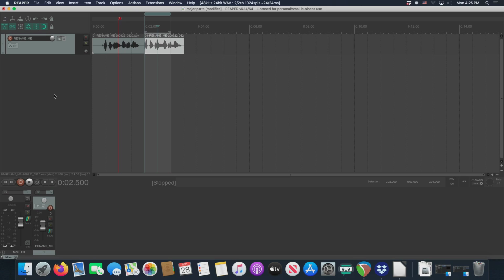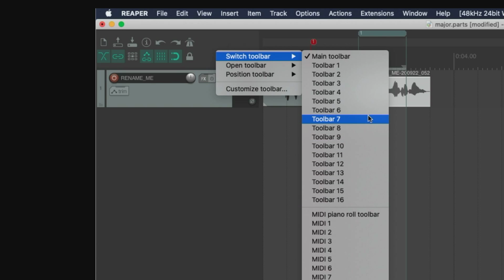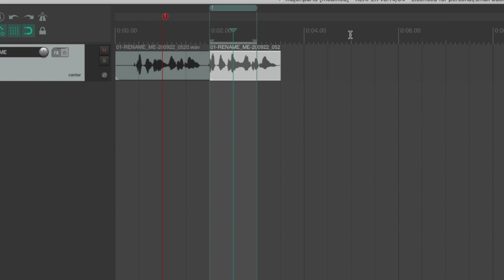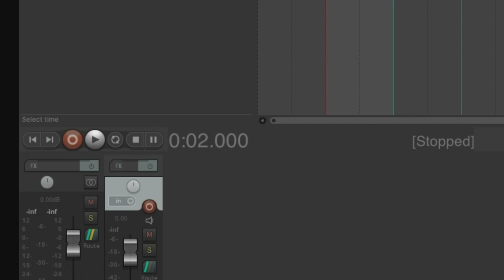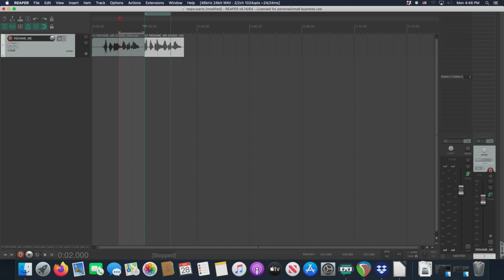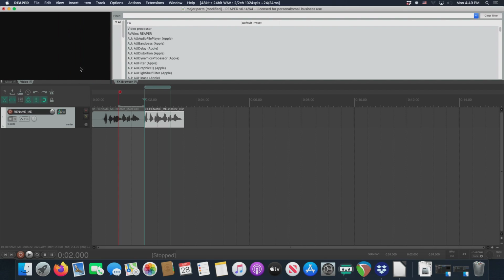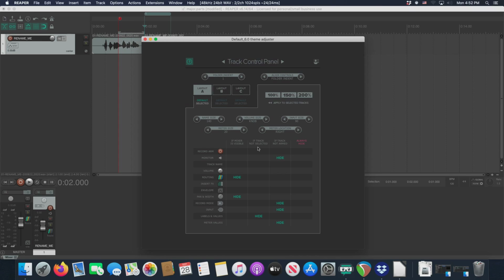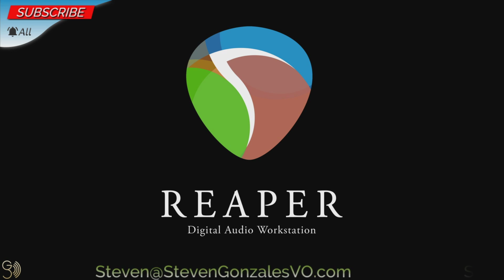The Major Parts of REAPER on a Mac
Let's explorer the Major Parts of REAPER on a Mac in a top-down approach.  In this video we will look at:

The Title Bar / The Menu Bar / The Icon Toolbar / The Track Control Panel (TCP) along with a Track Control (TC) / Region and Marker Rows / The Cursor / Time Selection / The Arrange Area and - most importantly - the Media Item / and a bit more.
Video Contents
00:00 Here We Go!
00:26 Table of Contents
00:53 * Major Parts *
00:53 Menu Bar
01:04 The Menu
01:41 The Interface Information Button
02:51 The Title Bar
03:14 The Main Icon Toolbar
04:05 Track Control Panel (TCP)
04:28 The Track Control
05:24 Region Row and Marker Row
06:04 Timeline / Ruler
06:37 The Cursor
06:59 Time Selection
07:40 The Arrange Area
07:50 Media Item
09:47 The Transport Bar
11:54 * Dockers *
15:33 Mixer Control Panel (MCP)
16:10 * The Theme Adjuster *
20:51 Preview of Next Video